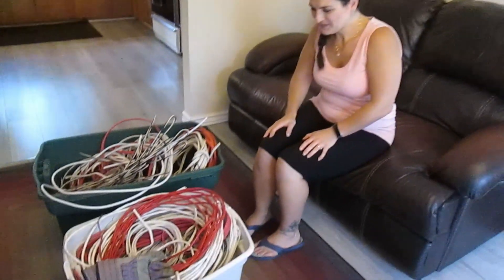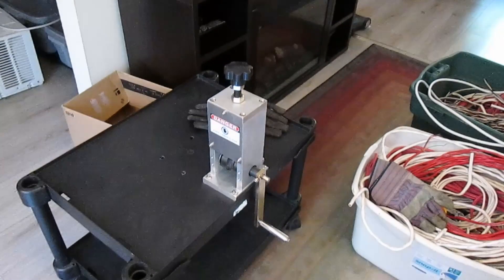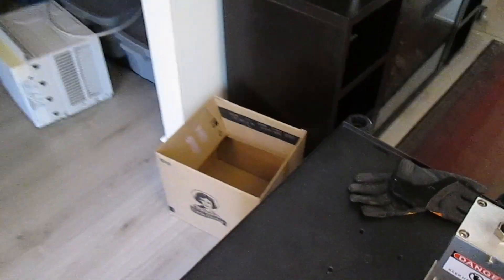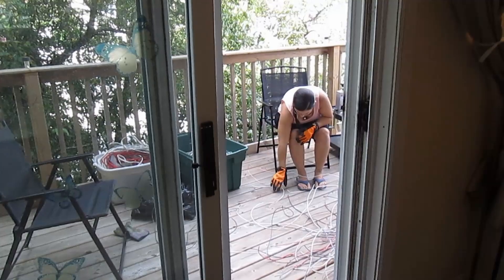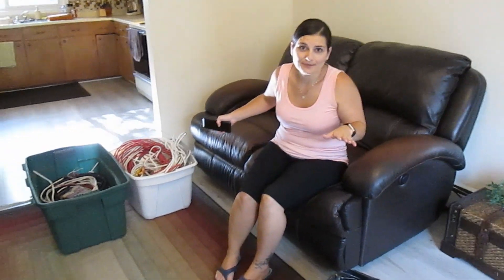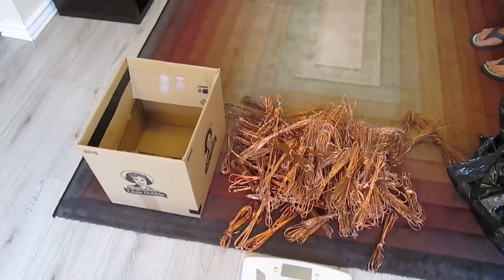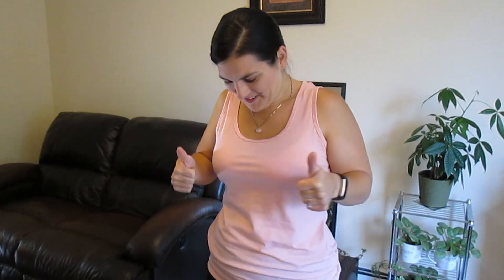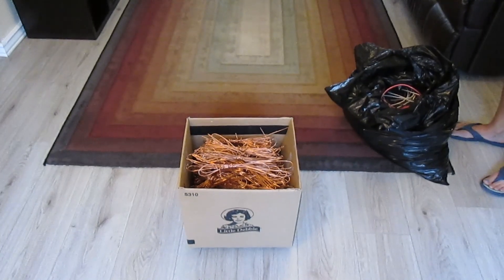STRIPPING COPPER WIRE !!!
Stripping Copper Wire With Copper Wire Stripper !!!
Thank You Everyone So Much For All The Support
SMASH Thumbs Up If You Enjoyed!😃
 We Love You Thanks For Coming Along !!!

💲Make Money From Surveys We Make Money From 💲
** LINK TO SURVEY SITE **

And THANK YOU 💛 💚 💙 💜❤️ 🧡 To All That Have

💖Keep Pushing Your💫 Dream💫 Everyday You Can
Leave A Comment What You Think ?👍 Thumbs Up If you Liked😃